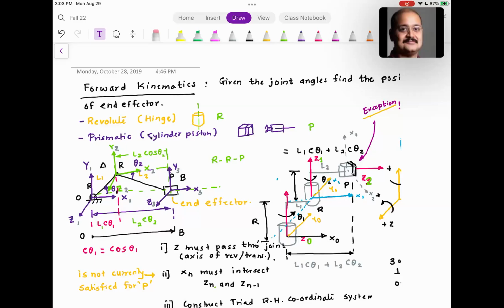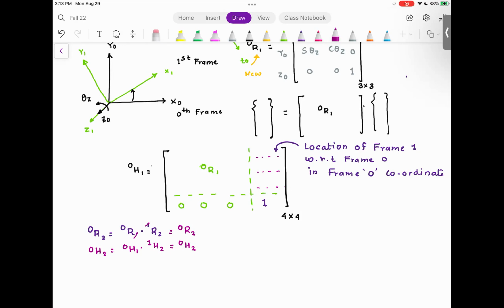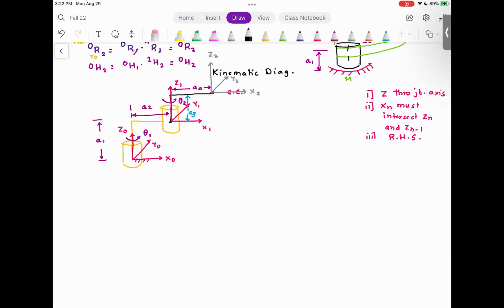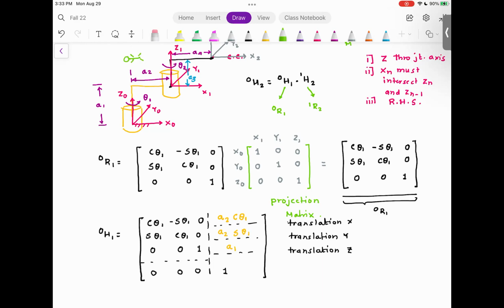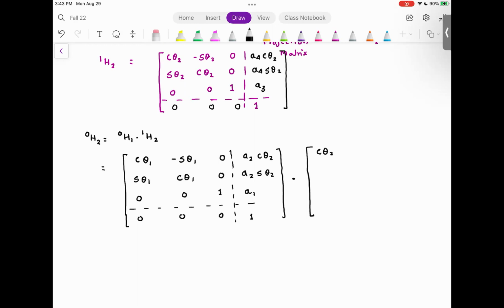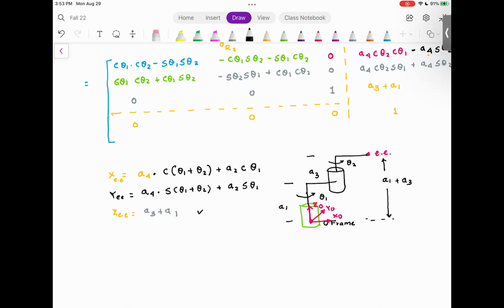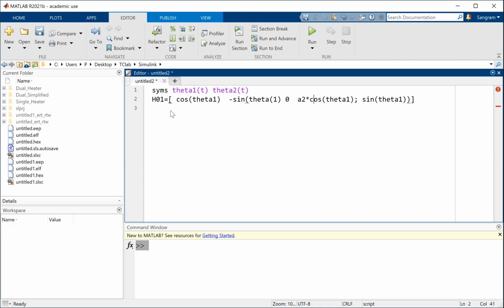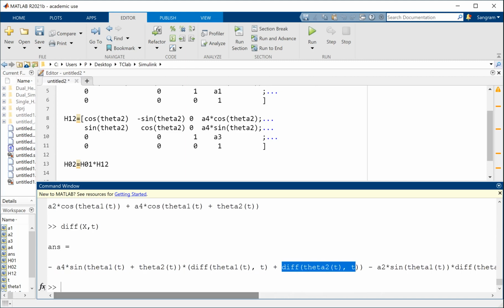Lecture 4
Forward Kinematics